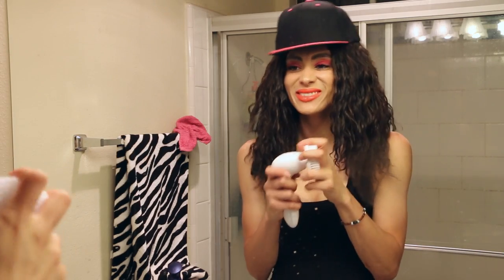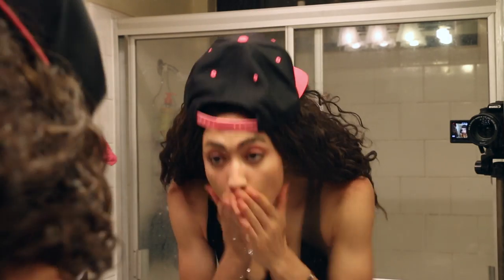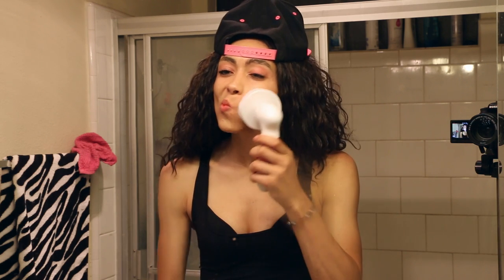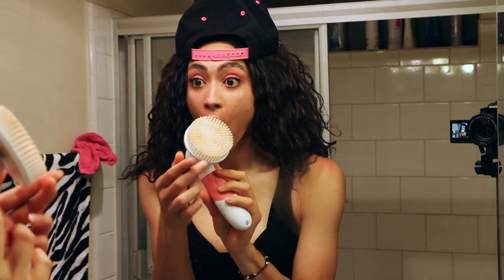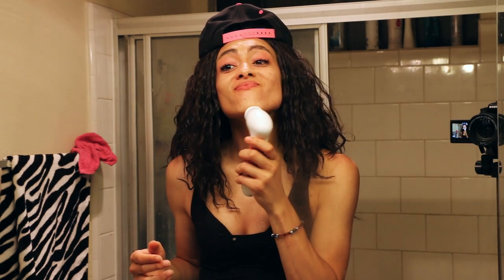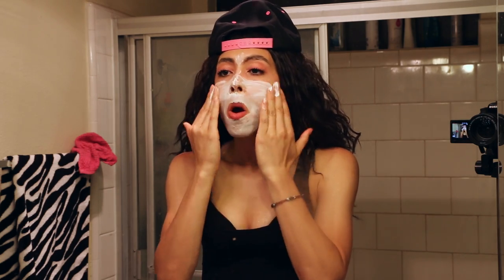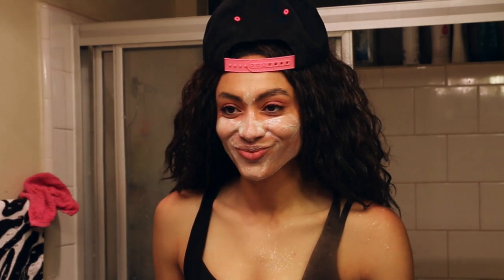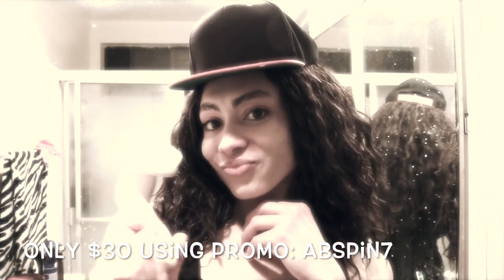Ambrosia's Skin Care Routine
I hope you guys didn't miss my famous self too much. You better have enjoyed my first skin care routine!! I'm NOT playing!! Well...I'll see you guys soon for some more of ME.
-(The Famous )AMBROSIA

Castile Peppermint Soap